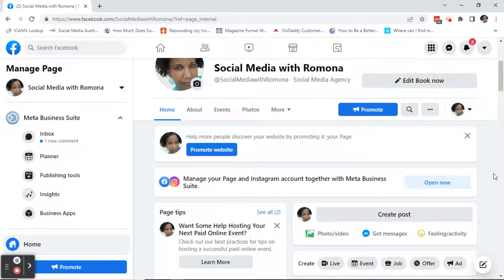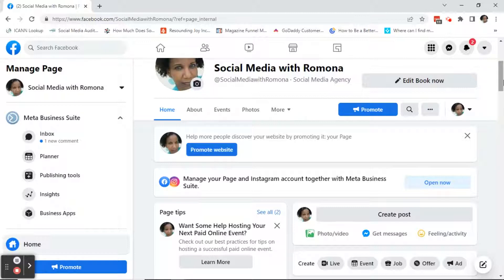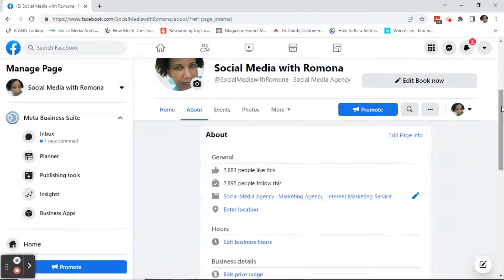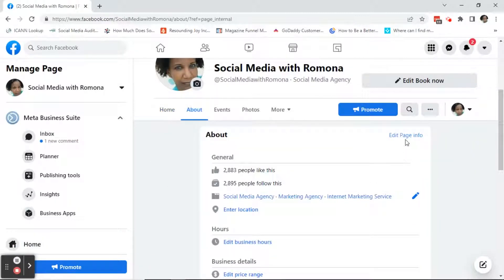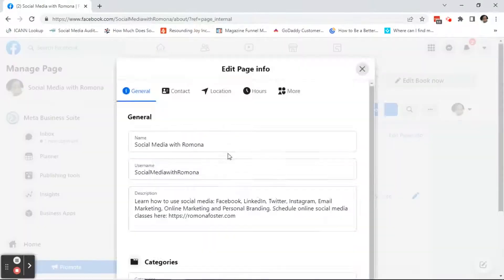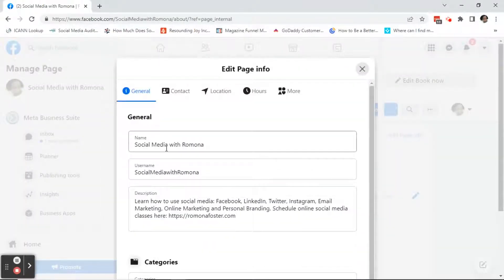How to Change Facebook Page Name | Facebook's Meta Business Suite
These users have not been switched into the New Page Experience yet.

If you are still using Facebook's Meta Business Suite, and you want to know how to change your Facebook Page name or Facebook username, then this video is for you.

⌚TIMESTAMPS:⌚

00:00 Intro
00:04 How to Change Facebook Page Name in Facebook's Meta Business Suite
00:16 How to Change Facebook Username in Facebook's Meta Business Suite
00:20 Subscribe to My Channel

READ MY BLOG POSTS ABOUT HOW TO USE FACEBOOK BUSINESS PAGE:

►► Why Does Facebook Have Five Business Page Apps?:
►► How to Remove Your Facebook Page from Facebook Business Manager or Business Suite

I am a participant in the Amazon Services LLC Associates Program, an affiliate advertising program designed to provide a means for me to earn fees by linking to amazon.com and related sites.